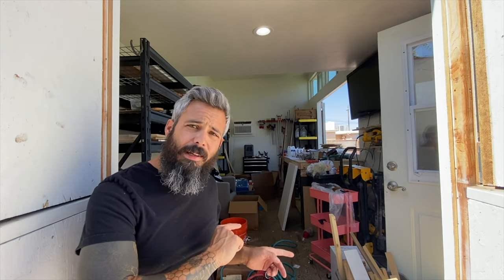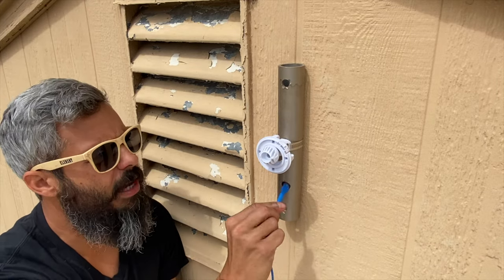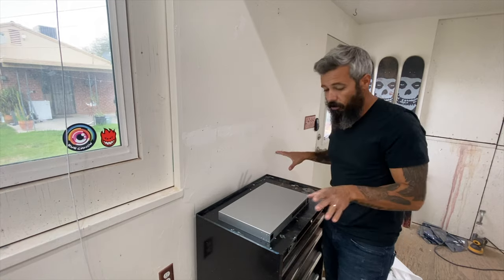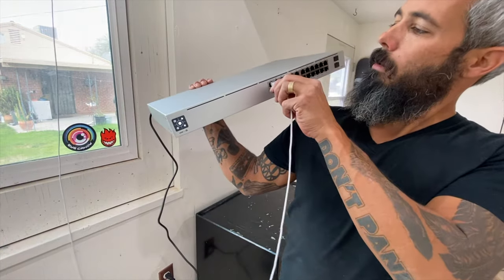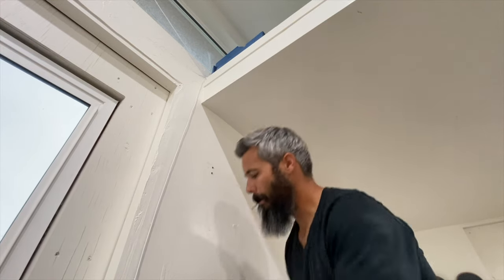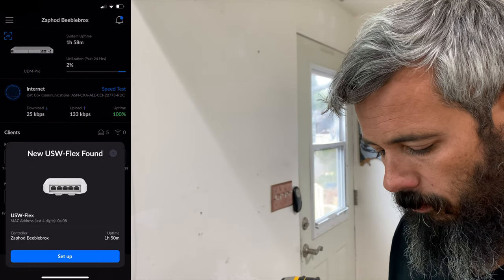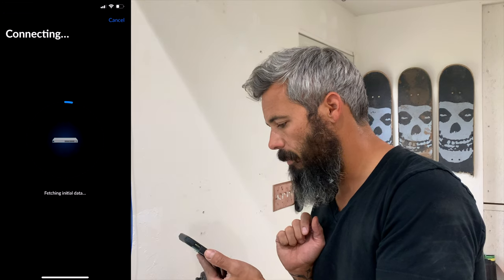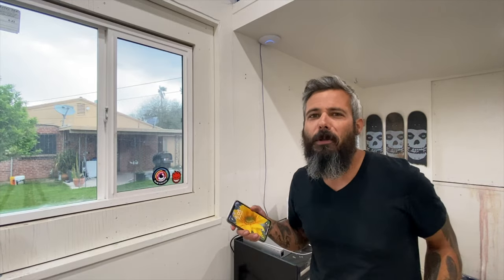Internet Setup in Tiny Home: No Cables with UniFi Building-to-Building Bridge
I need to set up Wi-Fi Internet in my new tiny home, but I’m not digging a trench to run cables! So today I’m installing the Ubiquiti UniFi Building to Building Bridge in order to beam my Internet connection from the main house to the tiny house. Check it out!